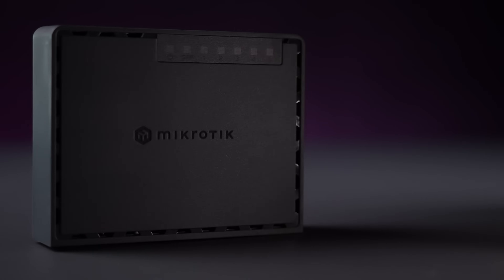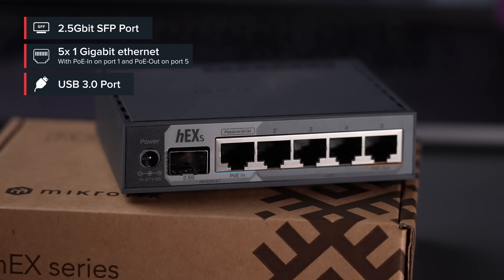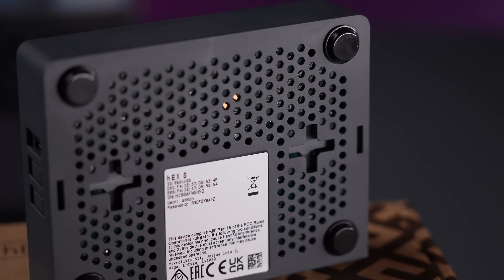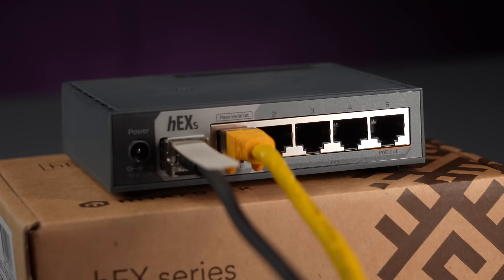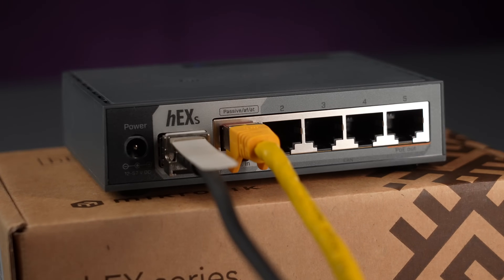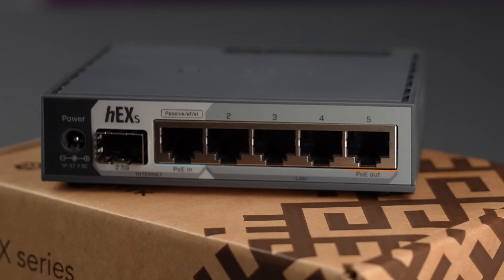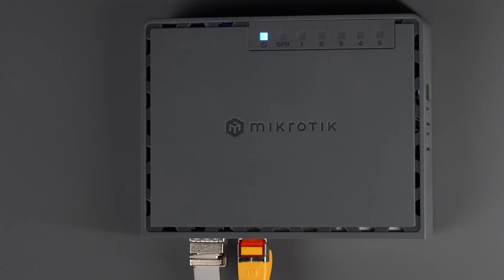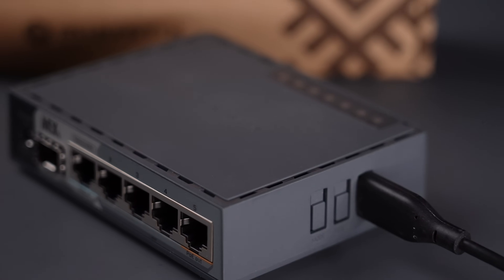hEX S — a wired networking STAPLE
Need a wired router that won’t slow you down or drain your budget?
The new hEX S is a compact, truly budget-friendly device that does a little bit of
everything — and does it fast. Whether you’re building a smart home, running
a local lab, or just want a clean, powerful wired setup, this is your new Ethernet
essential.